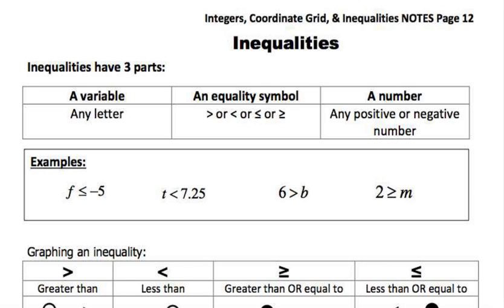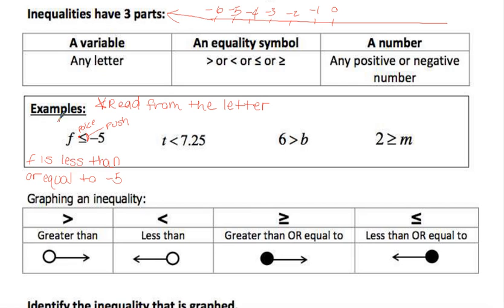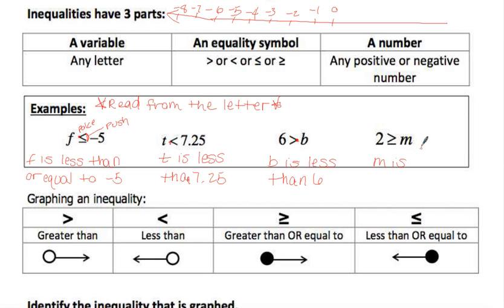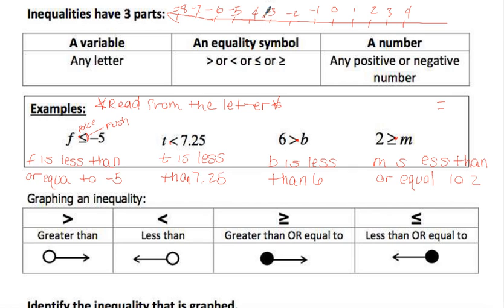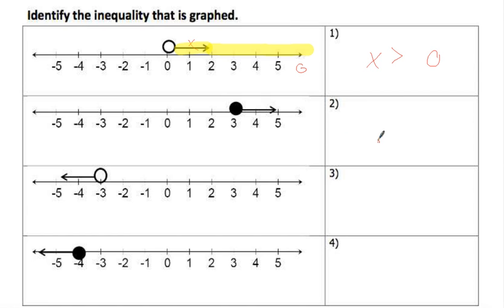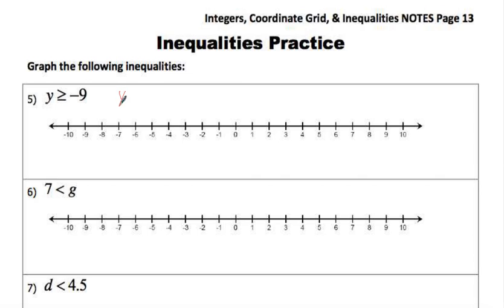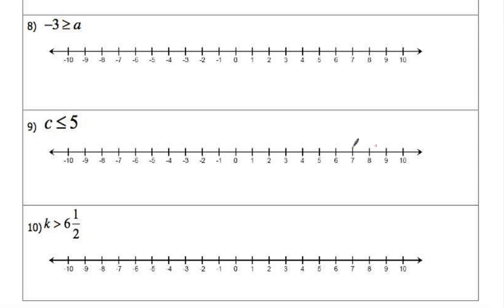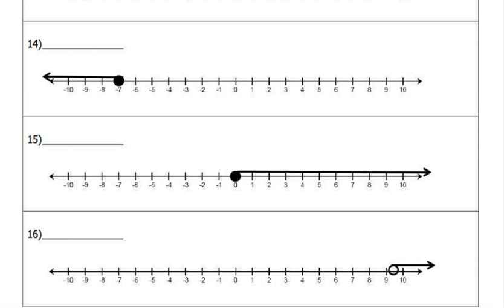16/17 M6 8-3: Inequalities